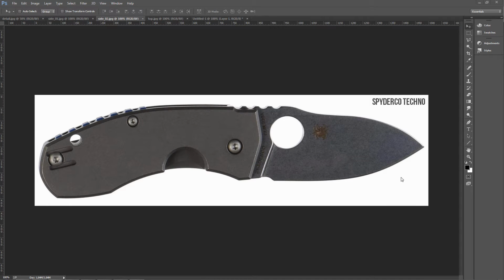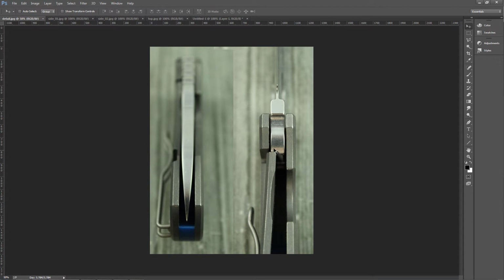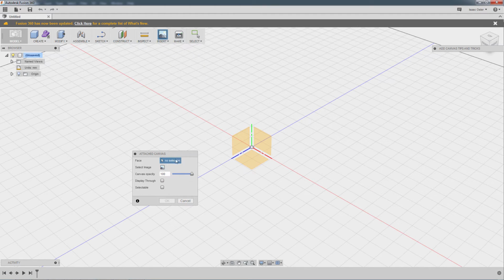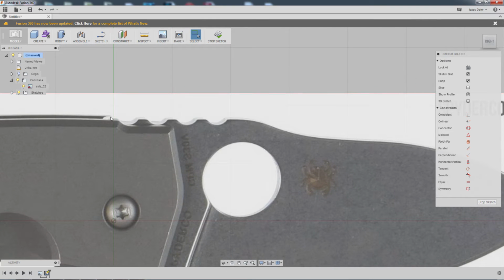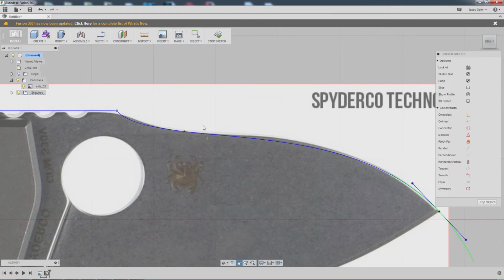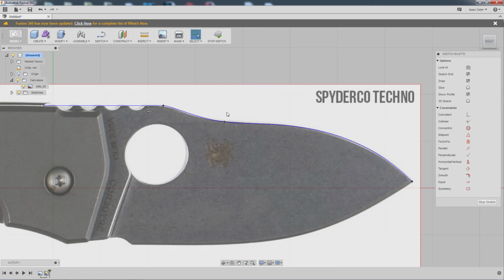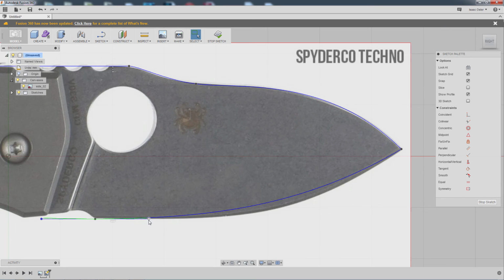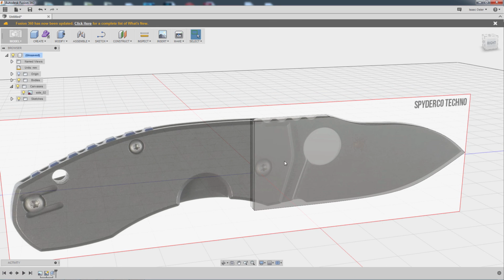Fusion 360 Sample Project Ch 1 - Reference and Blade Sketch